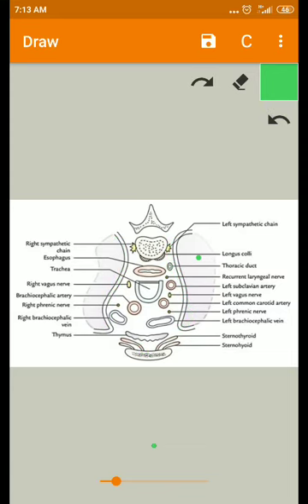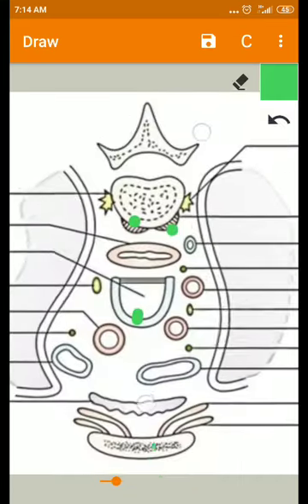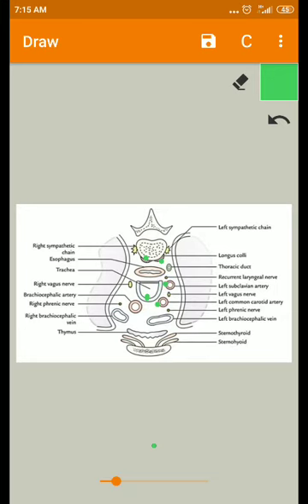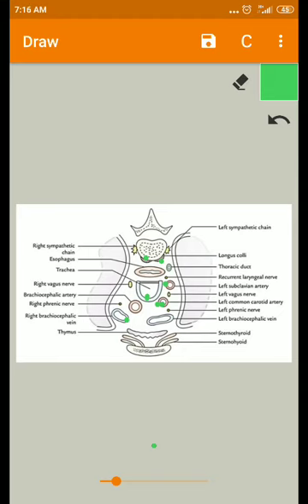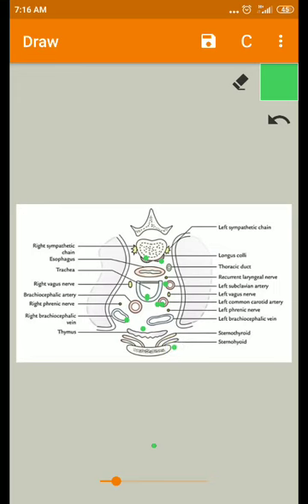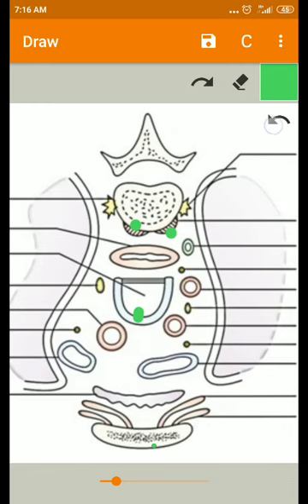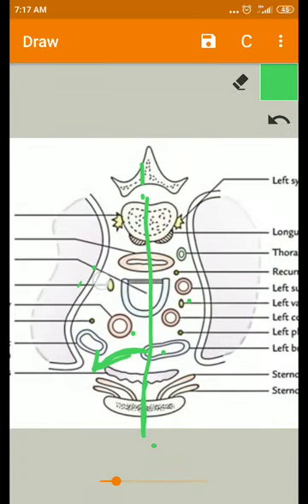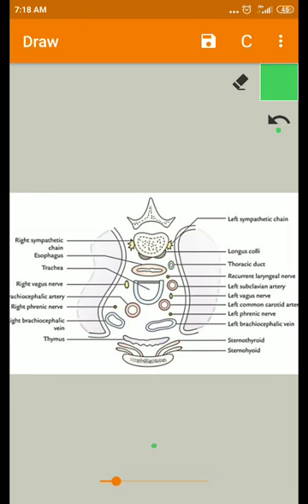Superior Mediastinum part 3 THORAX